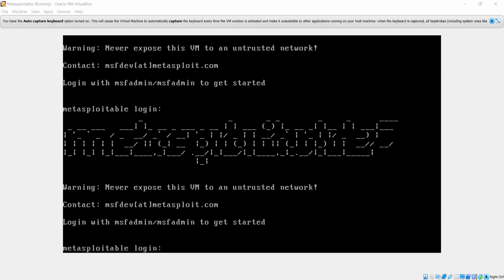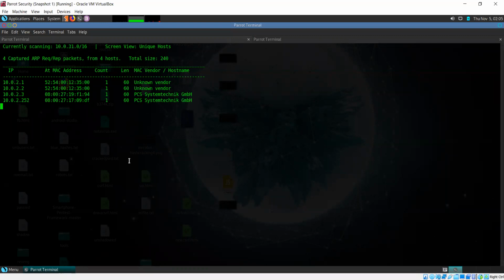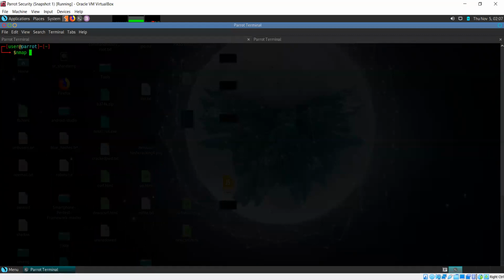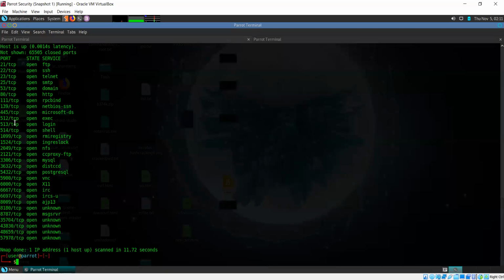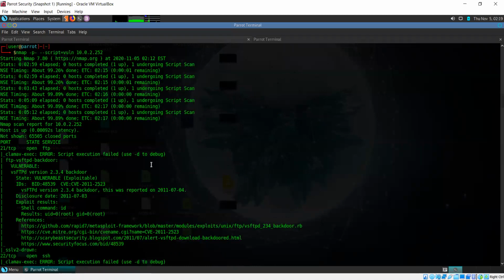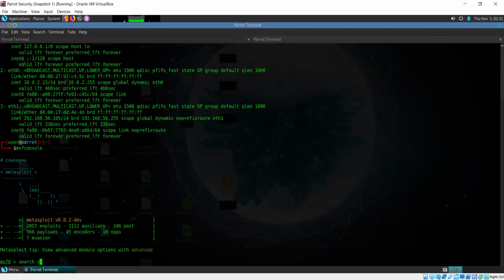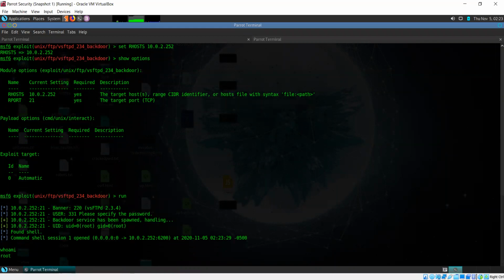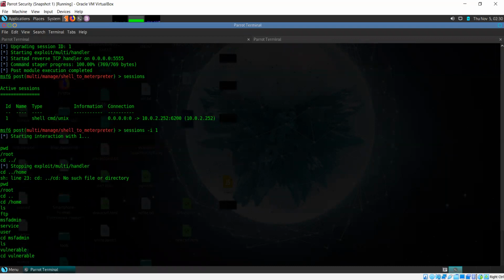What Is Metasploitable & How To Use It For Security Testing | Penetration Testing